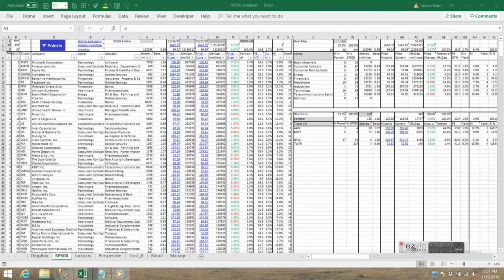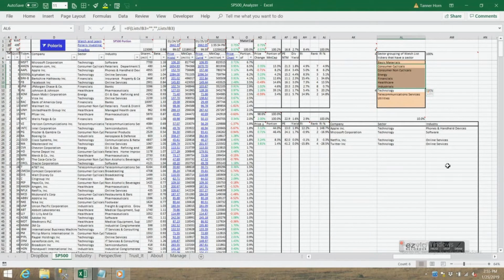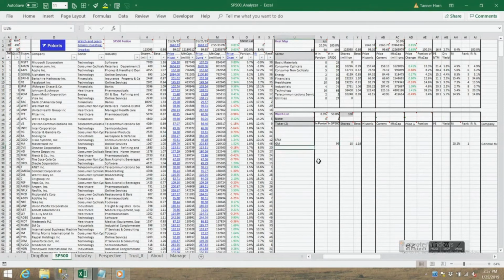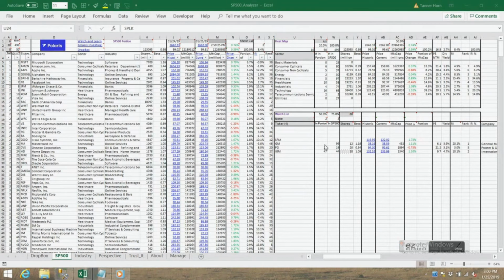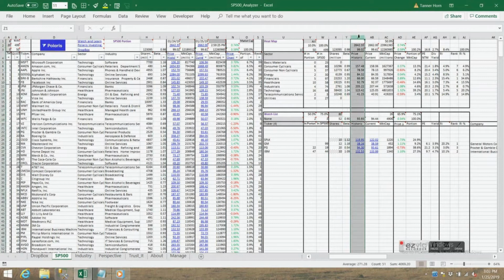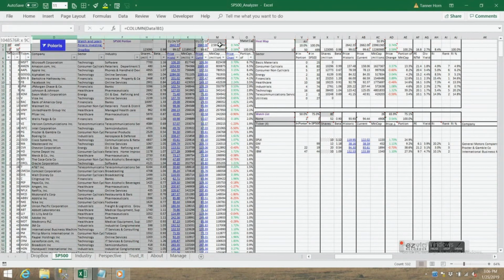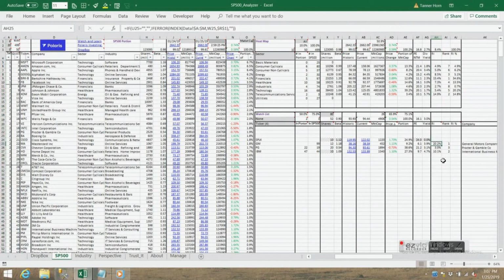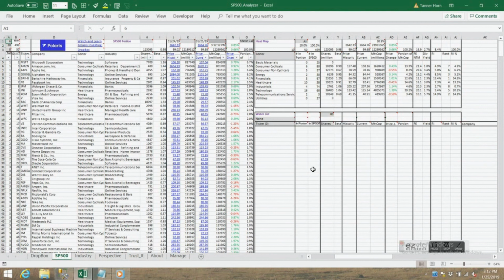SP500 Analyzer App - Watch List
00:00 Start
00:44 Saved Watched Lists discussed in follow on video
01:15 Watch List shown in same worksheet as SP500 portion for easy comparision.  Get a feel for whether performance is market wide or specific to Watch List.
01:45 Company, Sector, and Industry columns in Watch List
02:20 Watch List sector map - shows the dispersion of sectors in the Watch List
03:23 Popup message displayed when Watch List "None" selected - can NOT save a Watch List named "None".  See Saved WatchLists video for more information.
04:00 When first entering a new Ticker in a Watch List, prices are not immediately shown.  This is to limit the performance overhead of retrieving prices. Prices (current and historical) are refreshed in batch by clicking on cell M1
05:15 Default number of shares shown when a new Ticker is entered is relative to the weighting of the stock in the SP500.  Scale the number of default shares using cell V19.
07:05 Cell with a background of dots indicates the default value has been overwritten by the user
08:00 Columns in Watch List area - Ticker, In Portion, in SP500, Shares, Beta, Historic Price, Current Price, MktCap, Price Change, Portion of Watch List, PE, Yield, Theoretical Investor Return (Ri)
10:58 Rollup values for each column give a Portfolio view of the Watch List.  All tickers must have values for each column for values to be calculated for the Portfolio view, row 19.
12:58 Cell AD18 is the portion of Watch List in different SP500 Tiers.  Use cell V1 to set Tier.
16:50 Ri % = Portion of Portfolio x Investment Return. Indicates the contribution of the stocks Ri to the Portfolio Ri.
17:42 Portfolio risk/return is determined by the Portfolio Ri and the Portfolio Beta (risk)
18:42 Be careful of re-selecting None in cell U19.  None will clear out the Watch List area.
19:08 Wrap-up